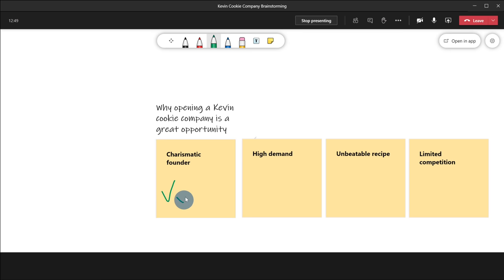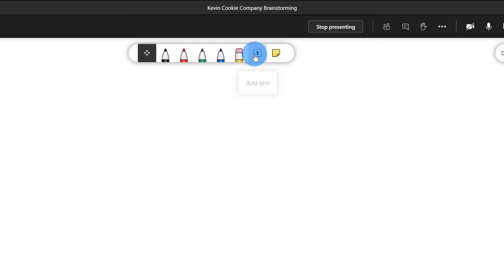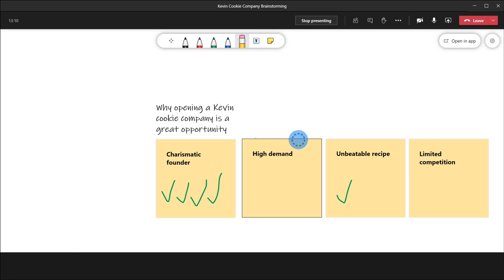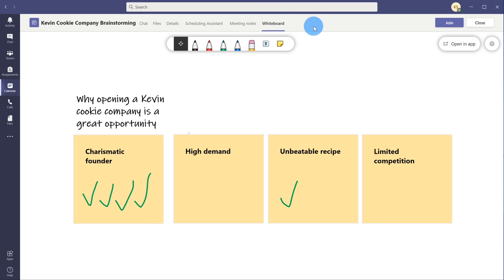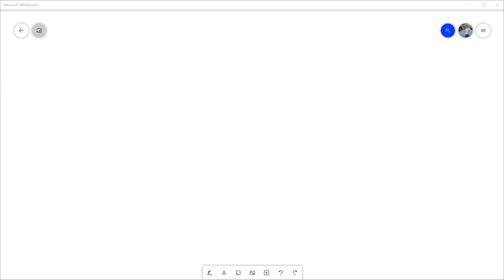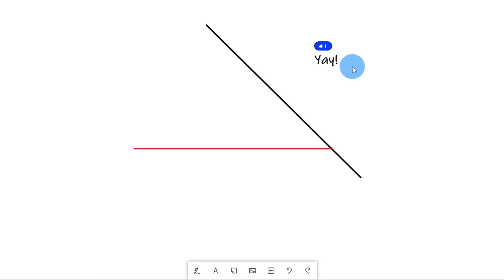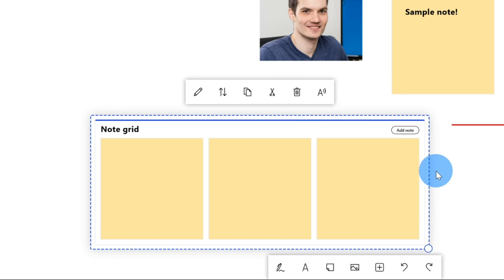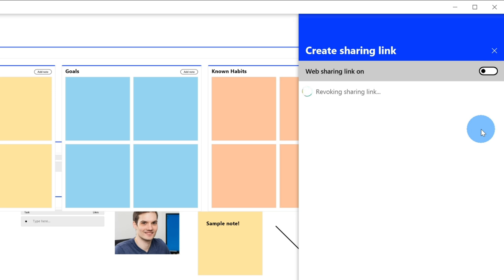How to use Microsoft Whiteboard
In this step-by-step tutorial, learn how to use Microsoft Whiteboard in Microsoft Teams and as a standalone app. Create a new whiteboard and collaborate with others at the same time. Bring ideas, content and people together – from your computer, phone or tablet.

⌚ Timestamps
0:00 Introduction
0:52 Launch whiteboard in Microsoft Teams
1:25 Using Whiteboard in Microsoft Teams
2:18 Insert text
2:45 Insert note
3:32 Drawing tools
4:24 Panning & zooming
4:49 Settings
5:30 Get back to Whiteboard session
6:30 Get standalone Whiteboard app
7:07 Whiteboard start page
8:08 Whiteboard app main canvas
8:32 Pen, ruler, & selection tools
9:22 Insert text
10:06 Insert note
10:17 Insert image
11:49 Insert menu & templates
13:18 Collaborate & share with others
14:04 Settings menu
15:42 Wrap up